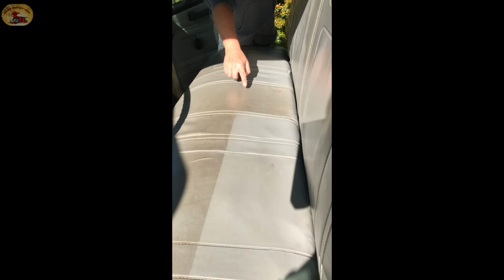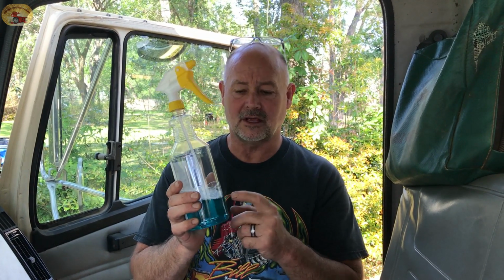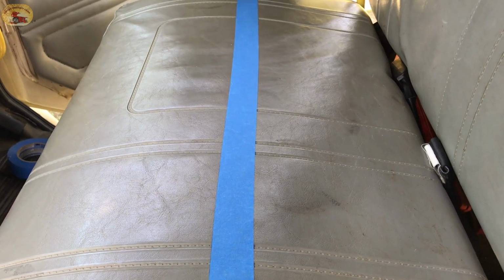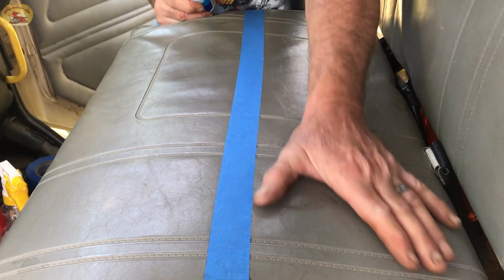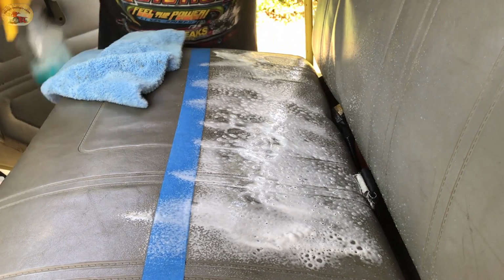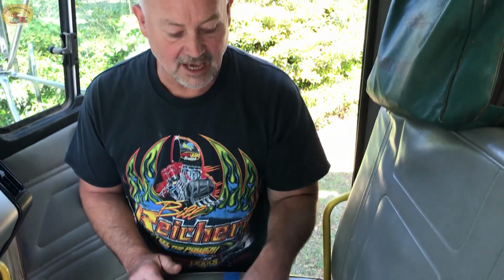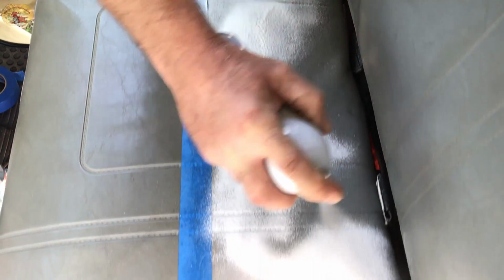Home Made Vinyl & Leather Cleaner! The BEST THERE IS! Cheap, FAST, SAFE & It Works! BOOMZILLA #13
and learn to do almost everything DIY!   DIY! How To Clean the Dirtiest Vinyl and Leather for just pennies! Mixture amounts Are BELOW! Our Secret Concoction is non Staining, the cleaning power is unmatched, plus it disinfects everything it touches! You can make this Secret Sweet Project Cars Cleaning Potion right in your home and SAVE a TON OF MOOLAH!

USA TOOLS

Just double or triple the amounts for more TOP SECRET Potion.

1st Ingredient 4 Ounces of
2nd Ingredient 1 Ounce of
3rd Ingredient 2 Ounces of
4th Then use
BEST Spray Bottles

1st Ingredient 4 Ounces of
2nd Ingredient 1 Ounce of
3rd Ingredient 2 Ounces of
4th Then use Generously

4th Stop Rust Secret Mix
5th How To Remove Rust and flaking Paint Fast!
6th How to Make any Vehicle Dash Look New Again
7th How to Paint RUST so it Never Returns!
8th How To Repair / Fix Broken Plastic so it NEVER BREAKS AGAIN!
9th How To Make a Dash Brand New
STOP THROWING PARTS at Your Busted Car, Truck or Diesel.
How To Make AIR CONDITIONING Twice as COLD!

The extremely small compensation we receive from these amazon links helps to keep our channel
available to you all for FREE!